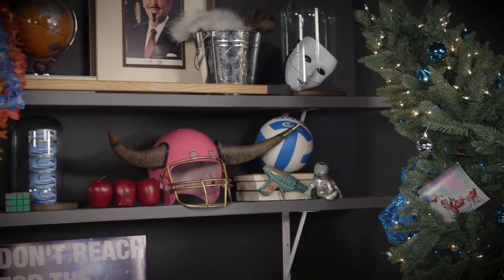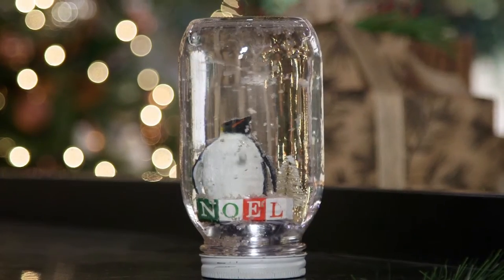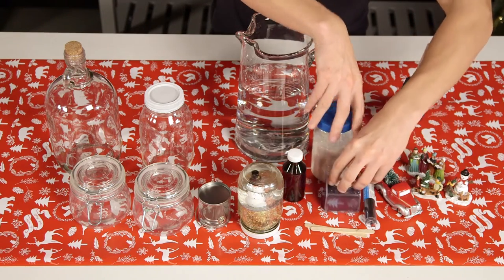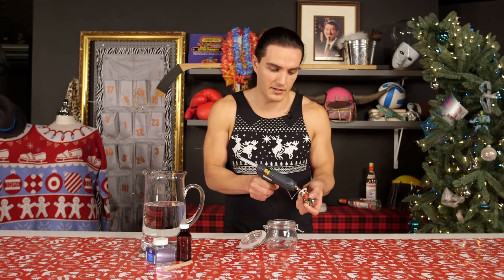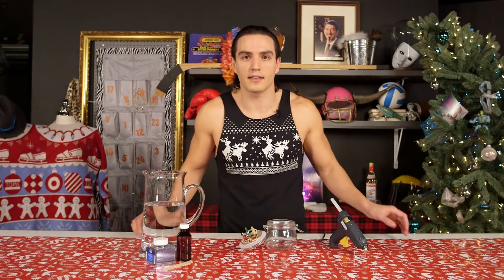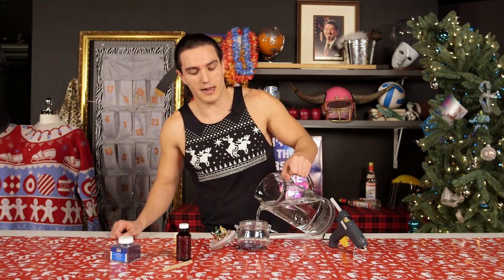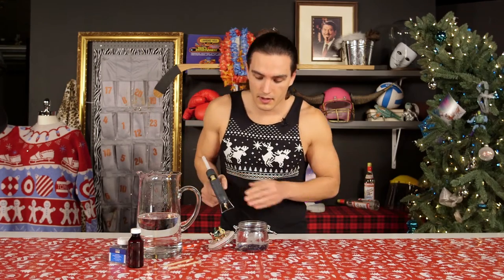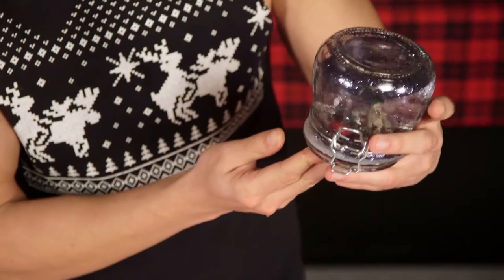Make Your Own Snow Globe With The Cynical Crafter | CBC Life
The Cynical Crafter is back for more fun-filled crafts for your holiday season including this incredible DIY Snow Globe perfect for you to stare into longingly if you get dumped this year.